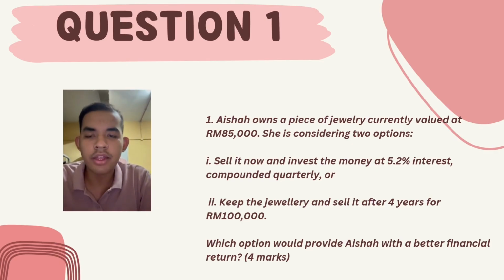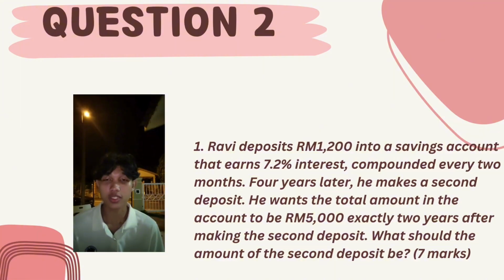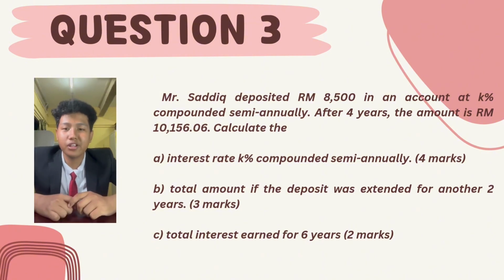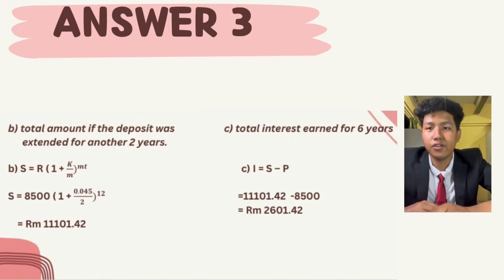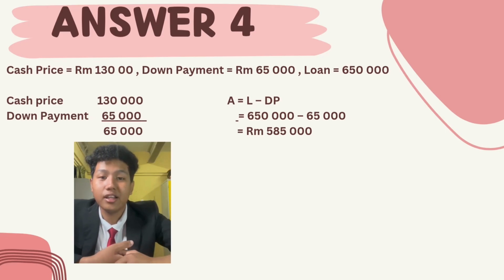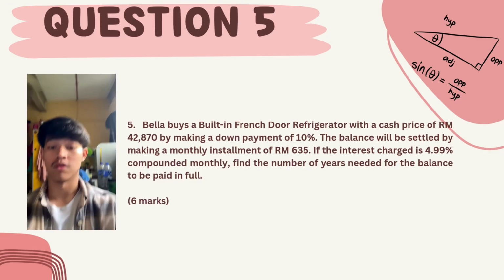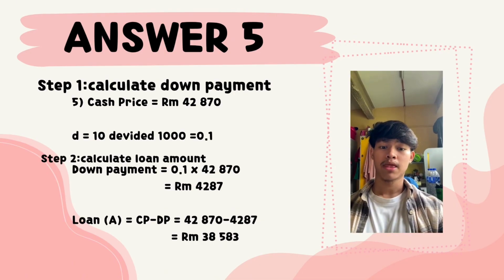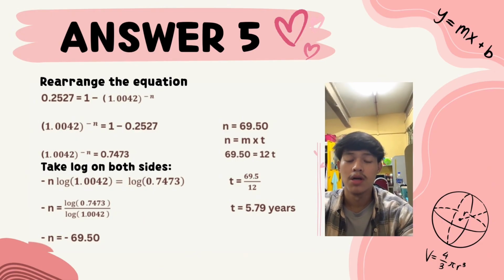VBM- 33 _MBA111E WAN AHMAD ARIFF BIN WAN YUSLAN